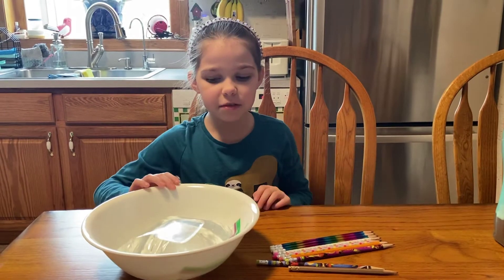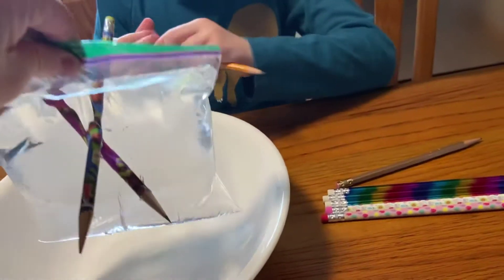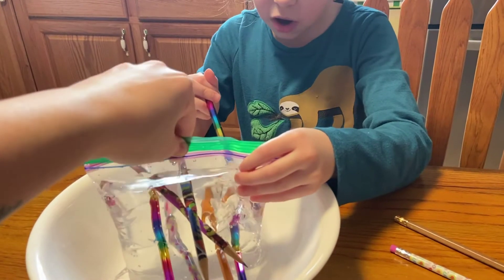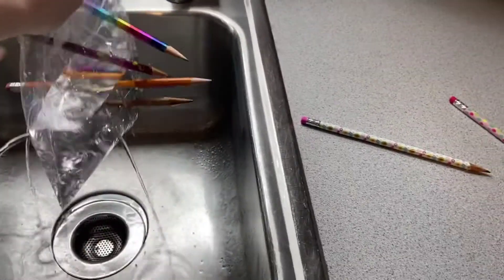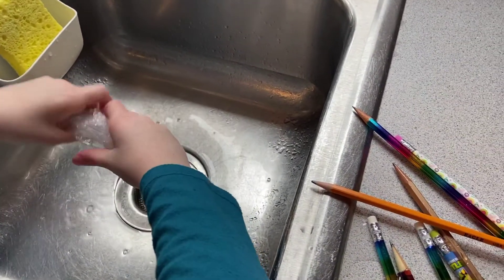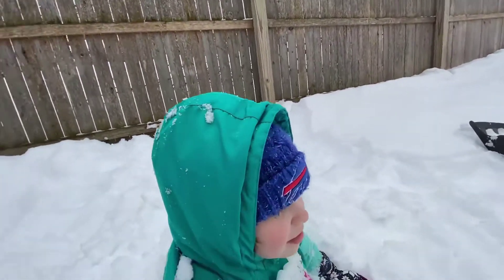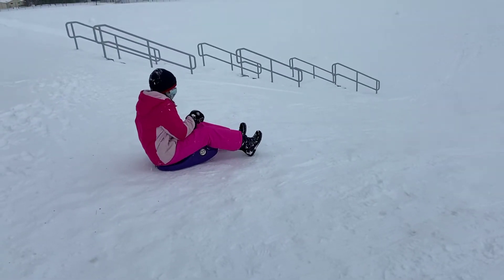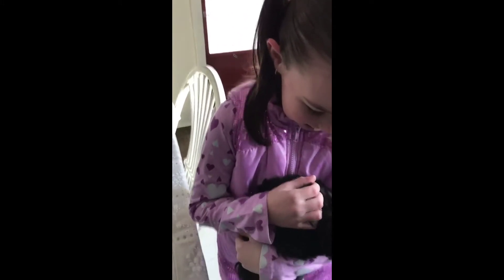Fun extra and behind the scenes clips!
Hi Diamonds we decided to go with a shorter video of bonus clips that you have never seen before! I thought it would be cool to show some videos years ago and some that we did recently that no one has ever seen! DESCRIPTION CHALLENGE: If it is nice outside, go outside for at least 10 minutes. Hope you are doing great and having a nice day or night!

About our discord link: bonus videos, playing among us and Roblox with subscribers, art contests, talk to other Diamonds, and q and a with lexi and layla. It’ll be so much fun!!